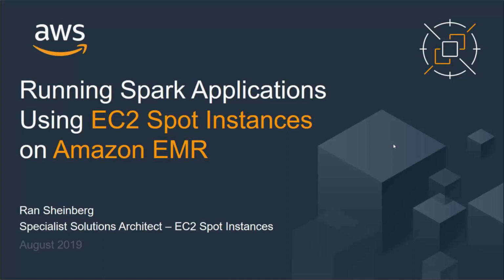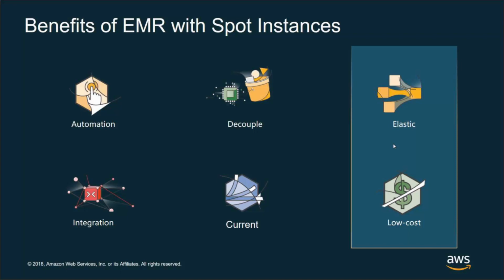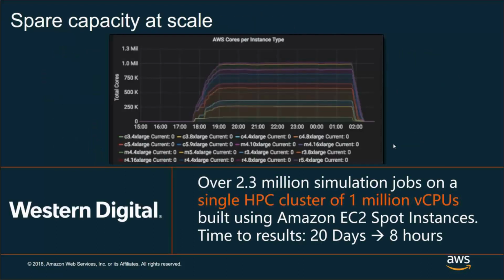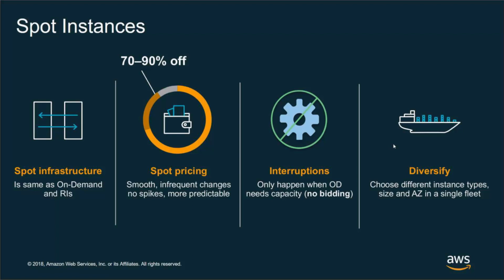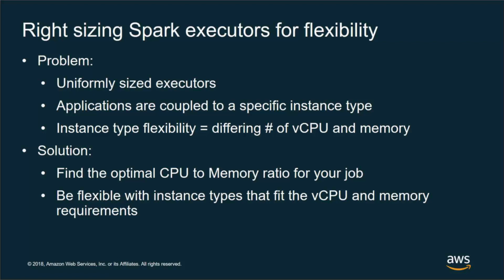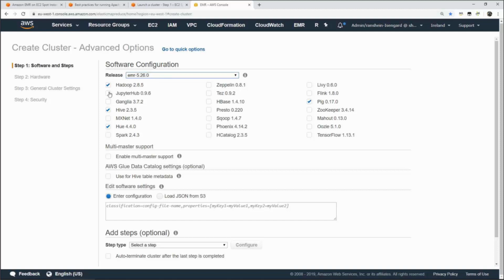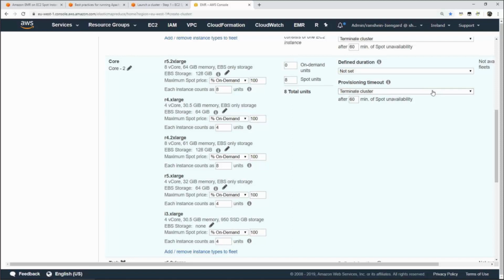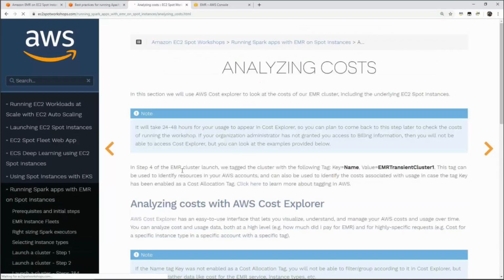Best Practices for Running Spark Applications Using Spot Instances on EMR - AWS Online Tech Talks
Amazon EC2 Spot Instances provide acceleration, scale, and deep cost savings to run time-critical, hyper-scale workloads for rapid data analysis. In this tech talk, you will learn about best practices on how to scale big data workloads, as well as how to process, store, and analyze big data securely and cost effectively with Amazon EMR and Amazon EC2 Spot Instances.

Learning Objectives:
 - Learn how to run Amazon EMR clusters on Spot Instances and significantly reduce the cost of processing vast amounts of data on managed Hadoop clusters
 - Understand key EC2 Spot Instances concepts and common usage patterns for maximum scale and cost optimization for big data workloads